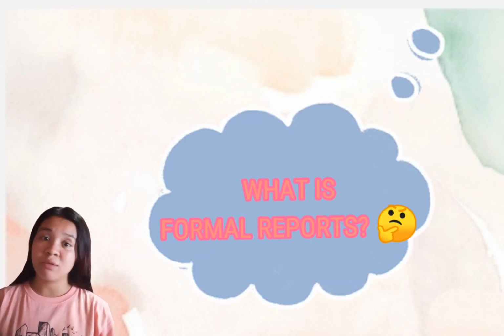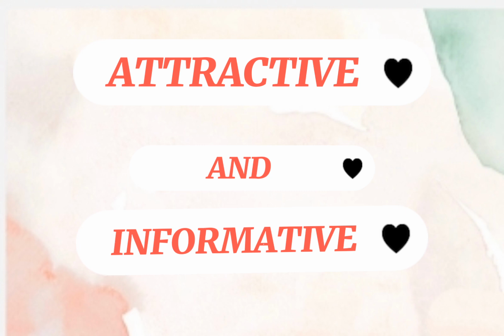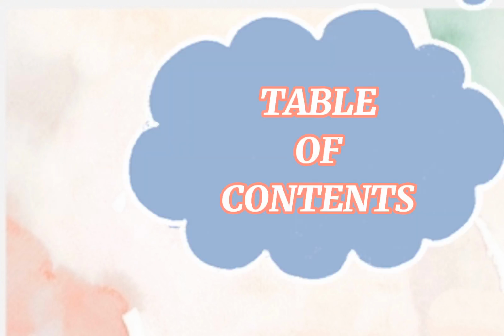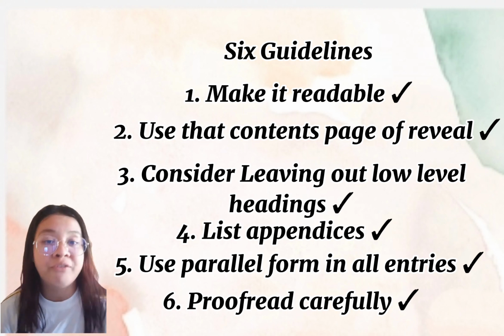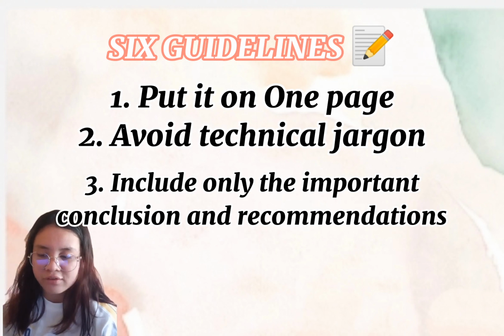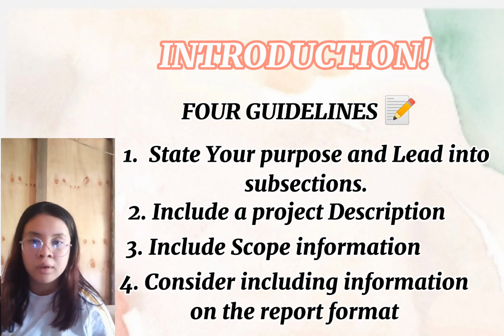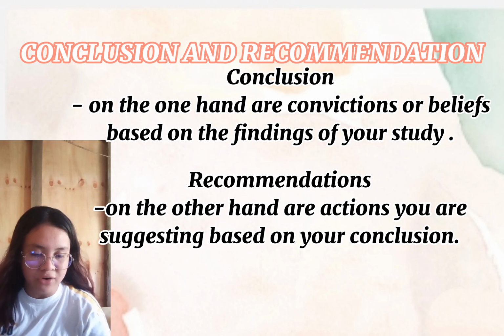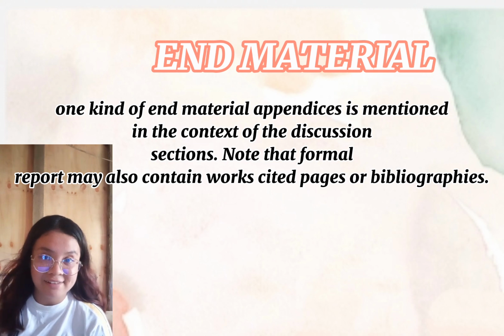ENG 114 GUIDELINES FOR FORMAL REPORTS 📝